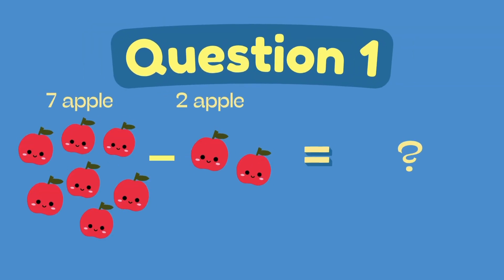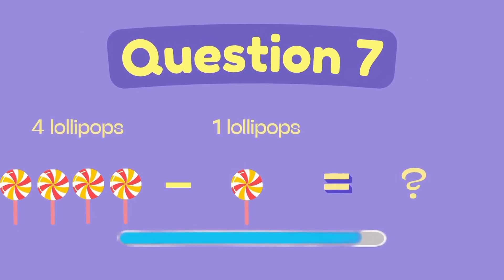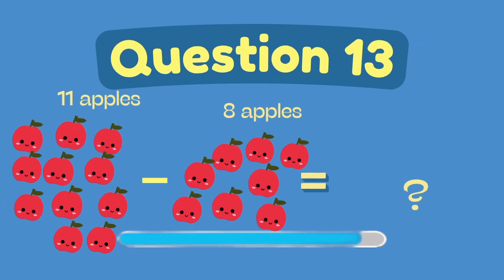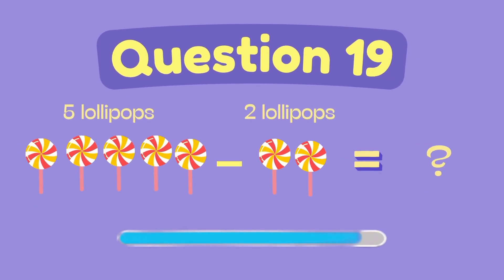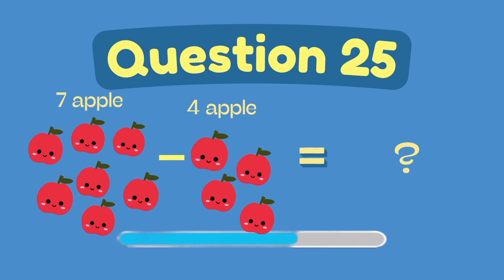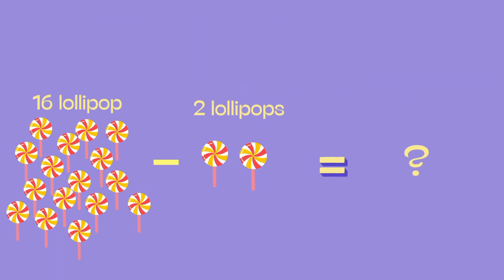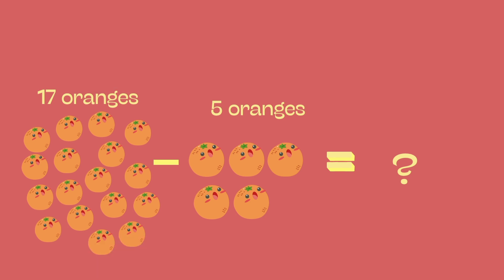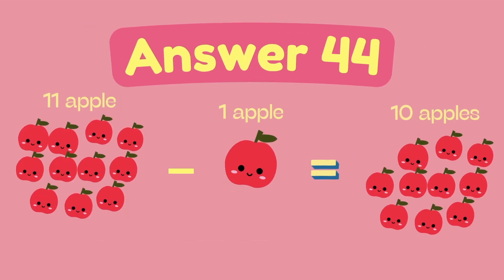Subtraction for Kindergarten 🎉 | Learn to Subtract 1–10 with Fun Animation & Easy Counting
🎓 Make subtraction fun and simple for your little learners!
This bright and engaging Kindergarten Subtraction video helps kids easily understand how to subtract numbers from 1 to 10 using playful animations, real-life counting visuals, and interactive challenges.

Perfect for preschool and kindergarten students, this math video builds essential skills through visual learning, repetition, and kid-friendly examples that keep young minds excited and focused.

Whether you’re a teacher, parent, or homeschooler, this video is your go-to resource for making early math fun and effective.

🧠 What’s Inside:
✅ Subtraction using numbers 1–10
✅ Animated objects and visuals
✅ Easy-to-follow counting strategies
✅ Subtraction word problems for beginners

👩‍🏫 Best For:
Kindergarten & Preschool Kids (Ages 4–6)

ESL & Visual Learners

Teachers, Parents & Homeschoolers

🎬 Tap play and subtract the fun way!